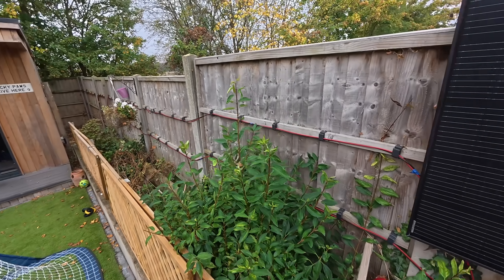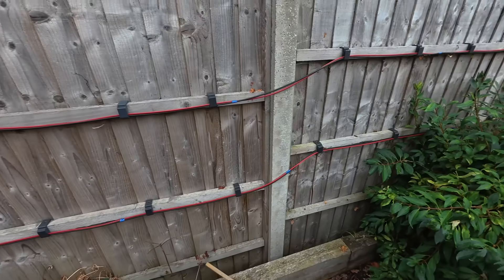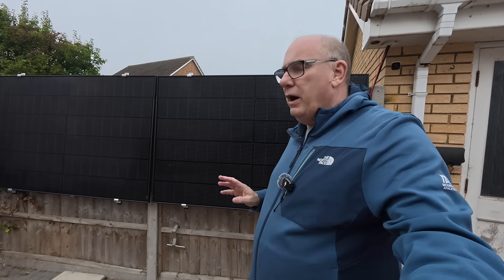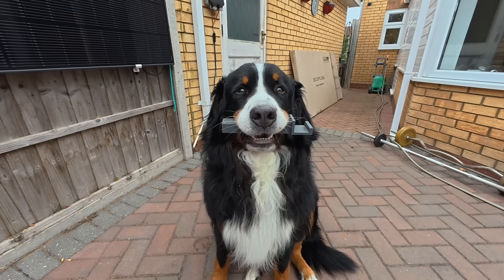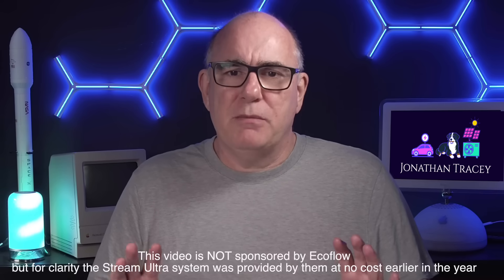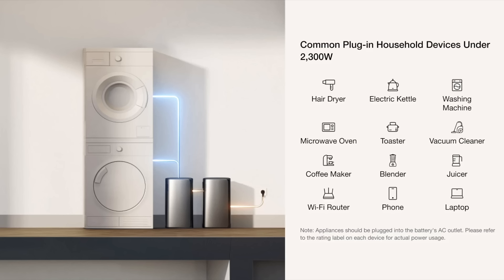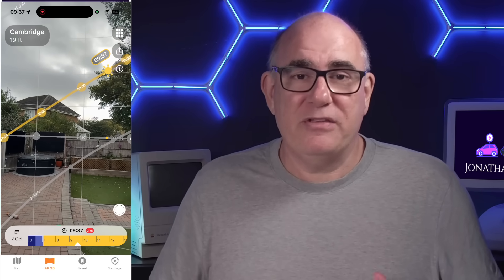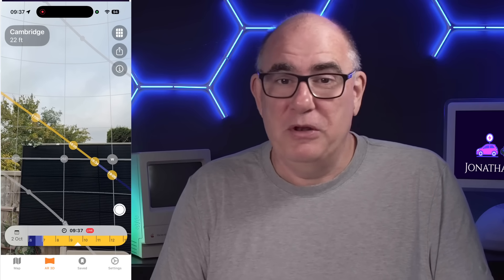Can Fence Mounted Solar Panels Really Power Your Home?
Discover how my fence mounted solar panels with the EcoFlow Stream Ultra performed in Summer 2025. Perfect for renters or anyone without roof space, this setup delivers surprising results. See the real numbers, savings, and whether fence solar is worth it for you.

00:00 - Intro
00:39 - Upgrades
03:04 - Yogi
03:24 - System Overview
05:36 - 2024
07:07 - Summer Generation Figures
08:23 - Sun Position in sky
09:42 - Projections